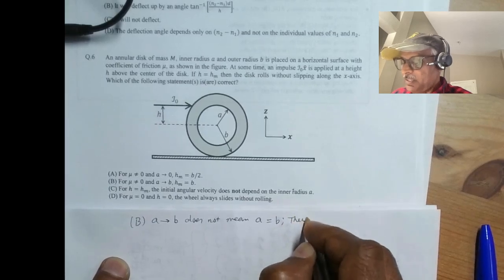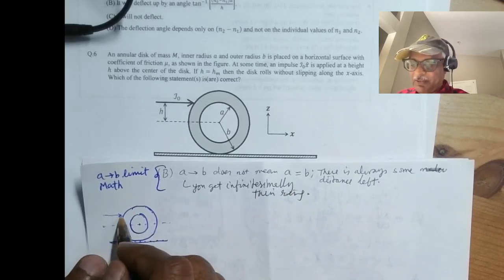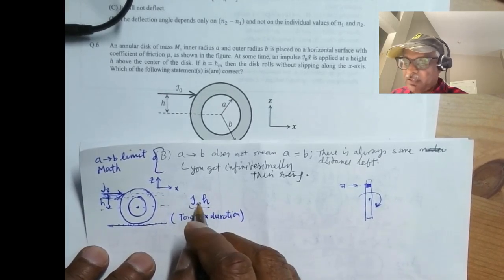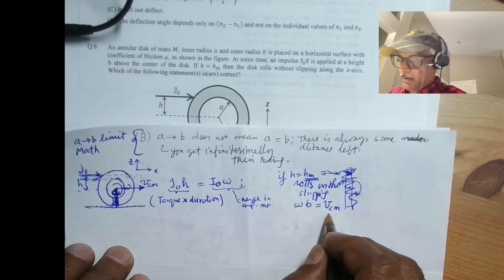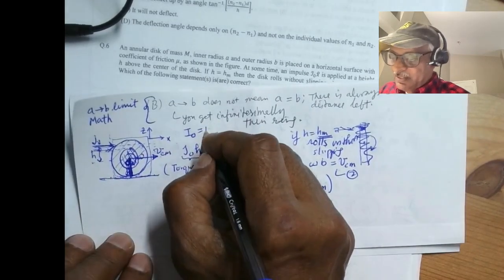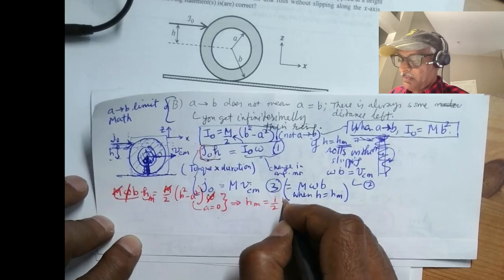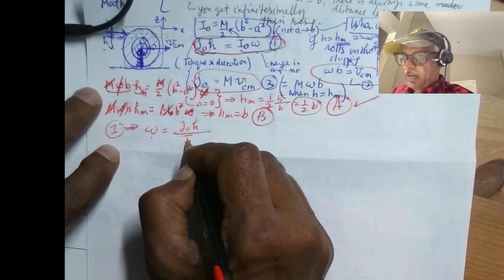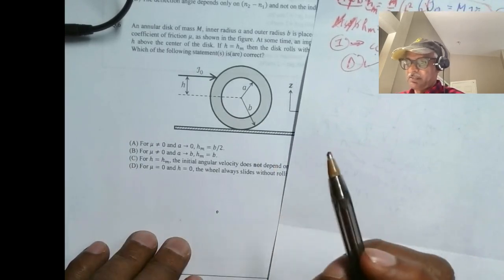2023 IIT JEE Paper 2 Q6:Rotational Impulse and Rolling Morion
An interesting problem where yo have to use both the rotational motion and the translational motion of the CM to figure out correct answers.